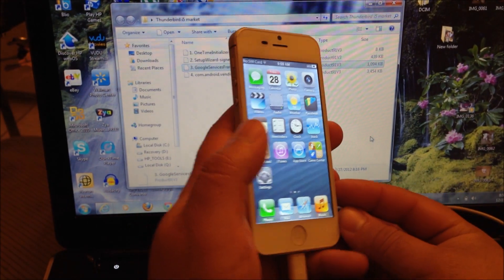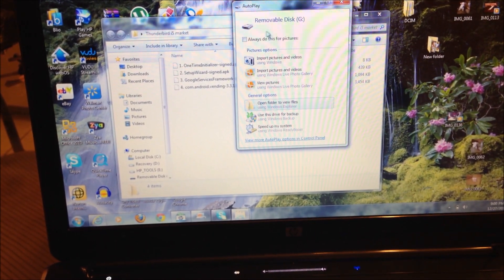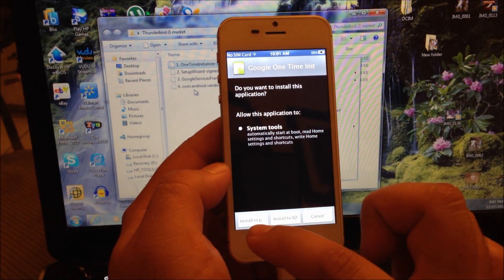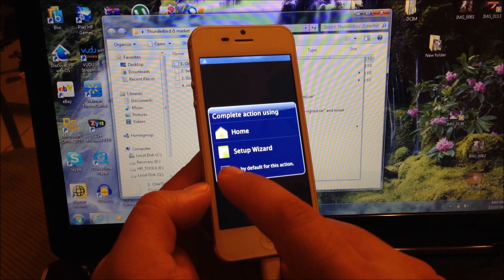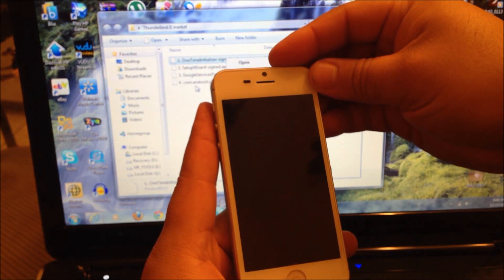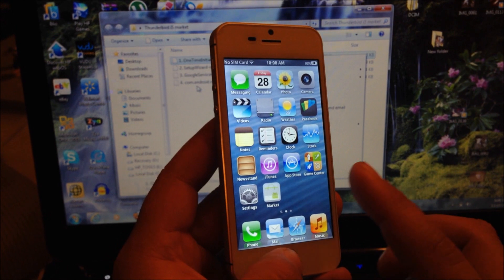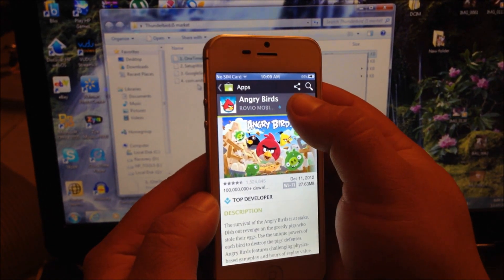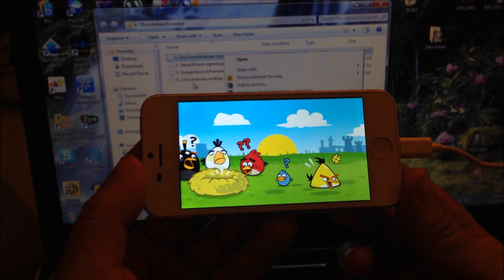Thunderbird i5 LTE - How to install the android market (play store)!